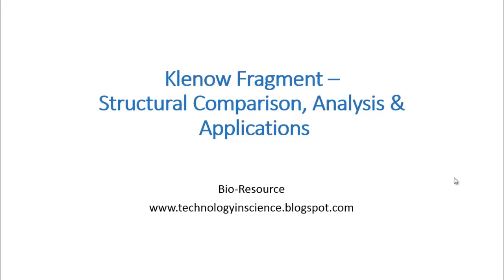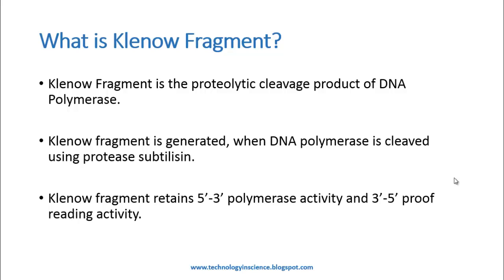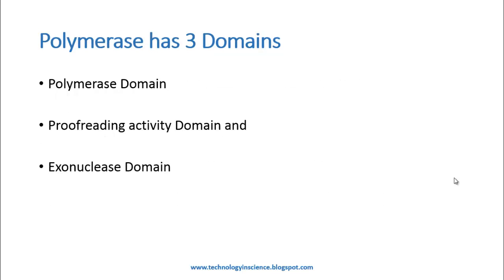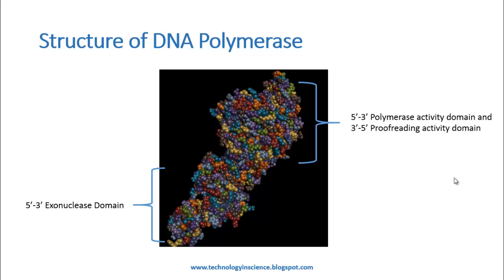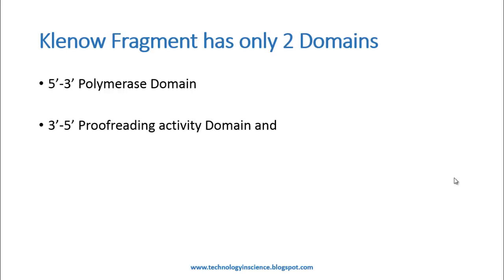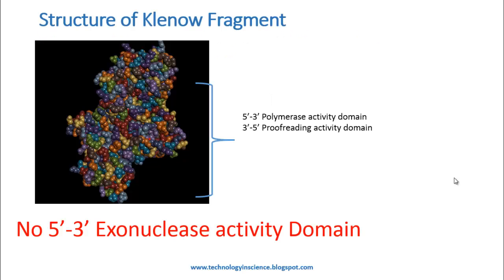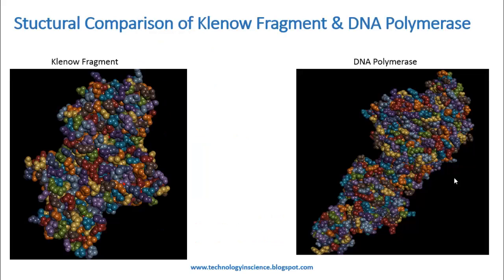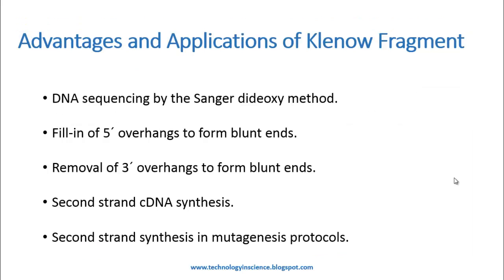Klenow Fragment Structural Comparison, Analysis and Applications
Klenow Fragment is the proteolytic cleavage product of DNA Polymerase I.
When DNA polymerase I is cleaved using protease subtilisin.
Klenow fragment retains 5’-3’ polymerase activity and 3’-5’ proof reading activity.